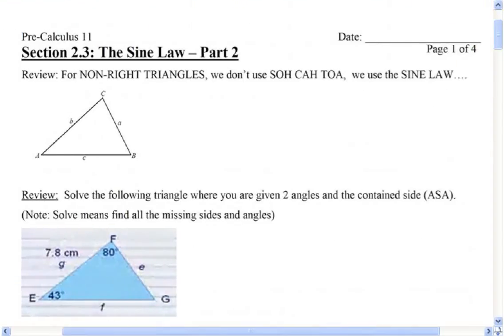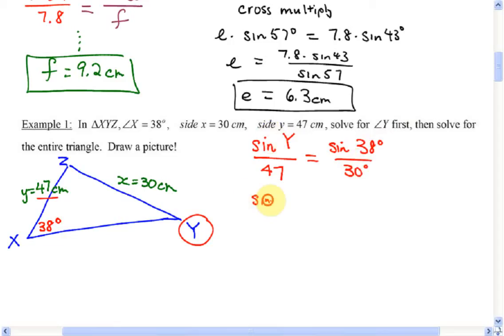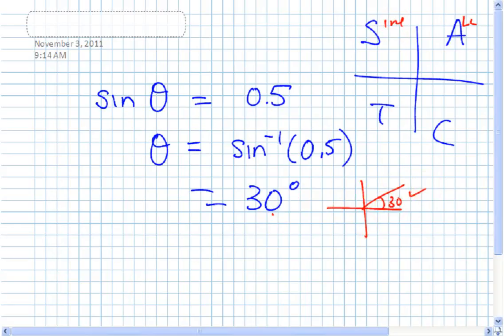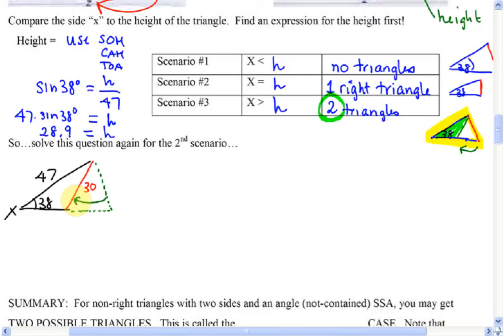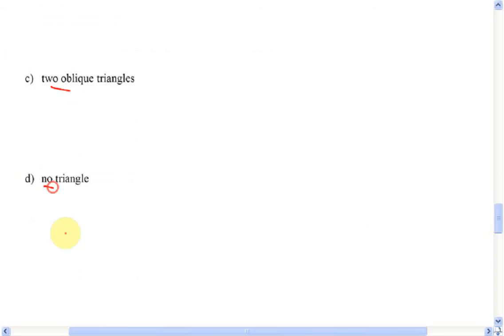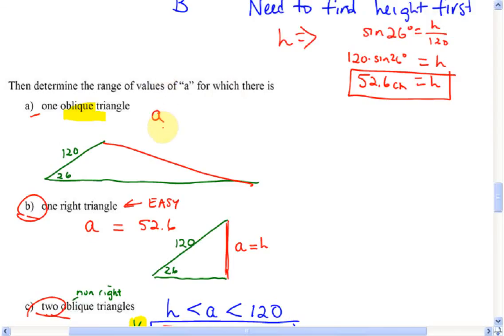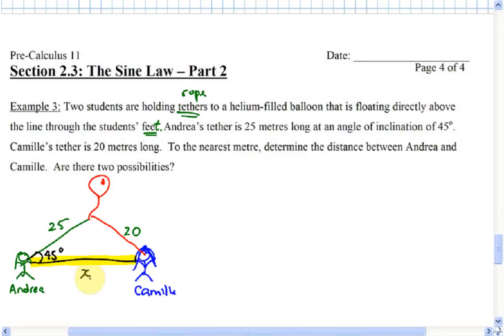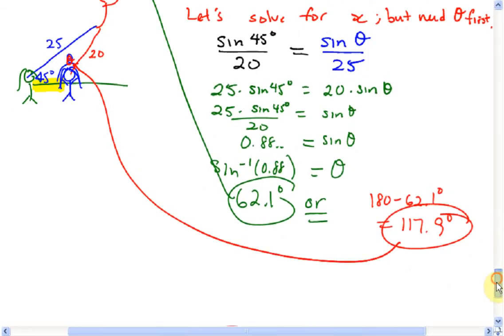Pre-Calc 11 Section 2.3 Sine Law - ambiguous case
hard lesson with sine law ambiguous case